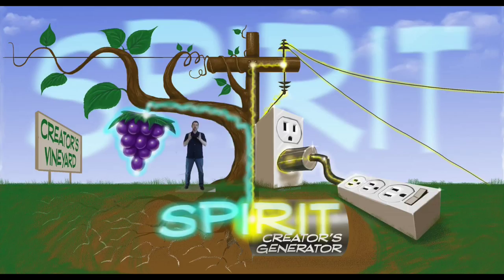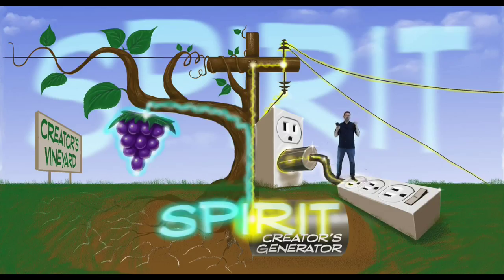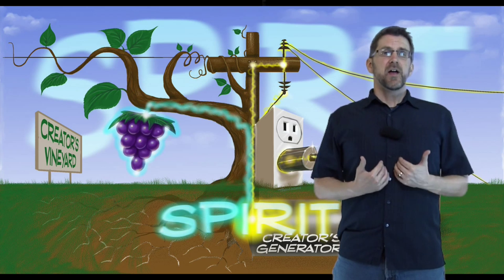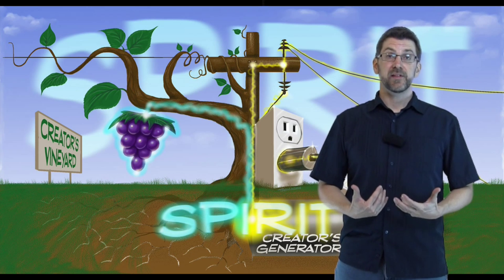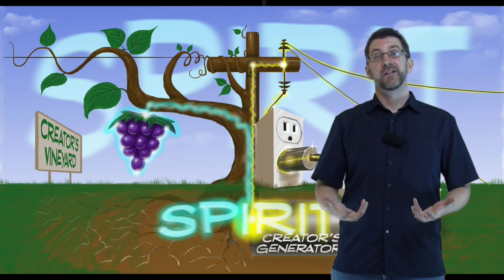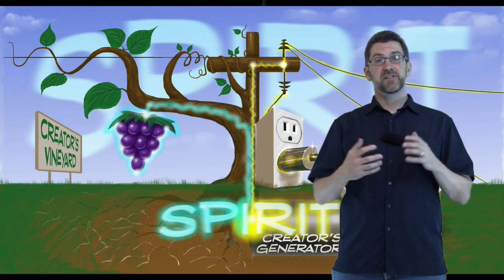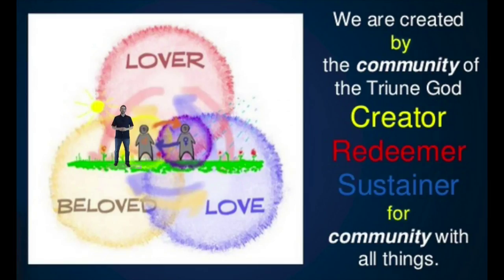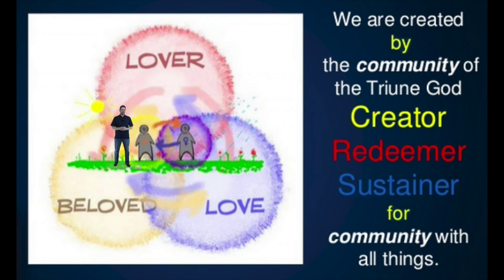Encouragement in Discouragement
Vlog for February 27, 2015. I found out that I won't graduate this Spring. My dissertation is not complete, and I discovered that I don't completely understand PAR yet. What do we do when we face disappointment?